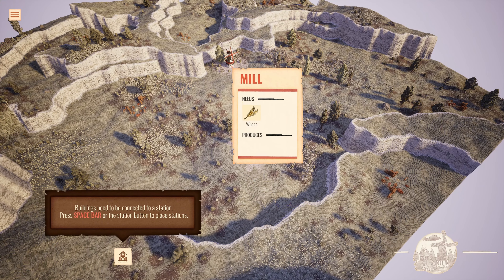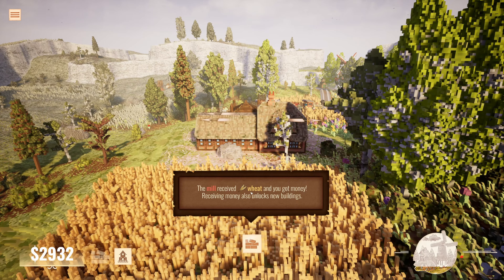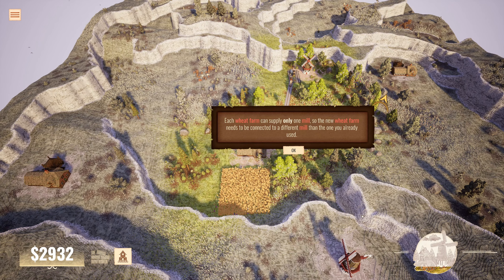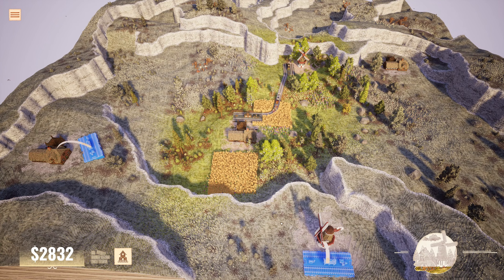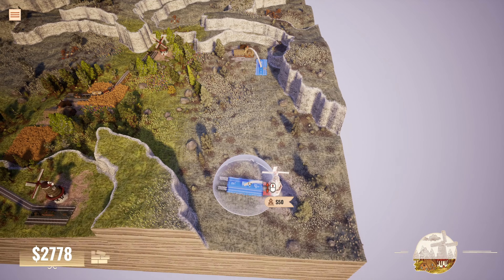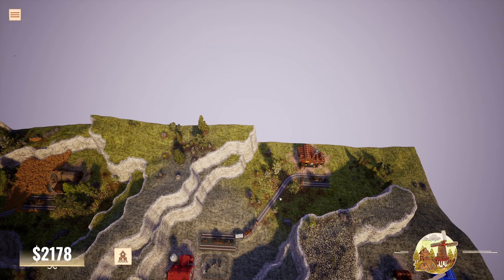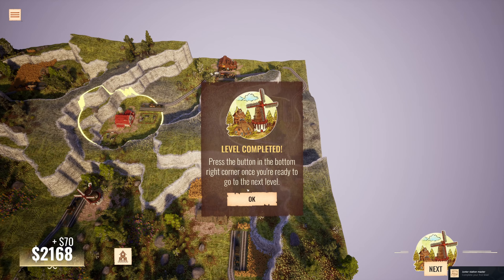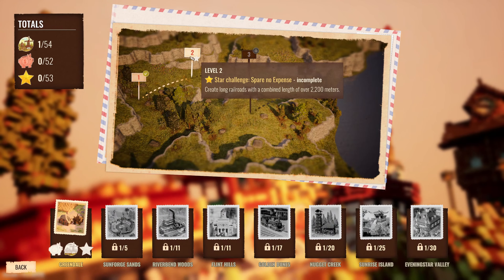Station To Station Let's Play: The Engine That Could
Station To Station Let's Play A Chill game, and oh boy does it give the relaxing vibes !

We commentate about many things during our adventures. From hot topics, opinions, self actualization and more. The commentary style focus is to be my self. I grew up with video games from Sega, Nintendo and MS-DOS in the early days to modern gaming platforms from PlayStation, Xbox and PC gaming. I have a big interest in diverse games, from FPS to RPG, MMORPG and RTS to Simulators and more.